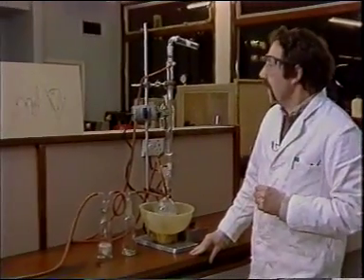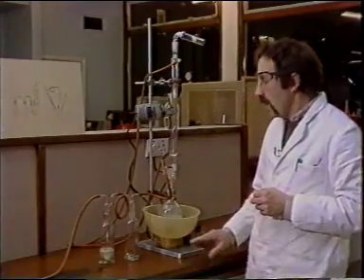OU BBC S344 Ep 10 of 12 Experimental Techniques 2 Organic Chemistry